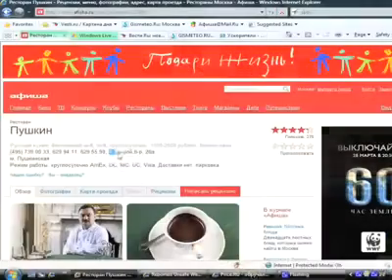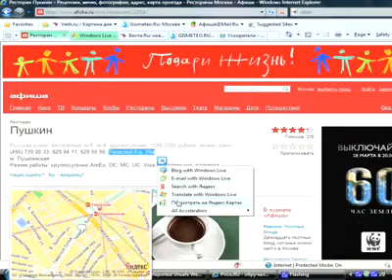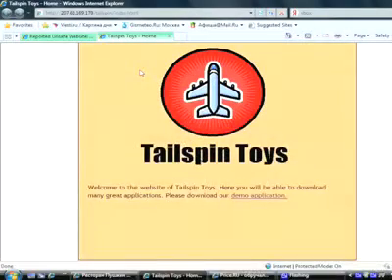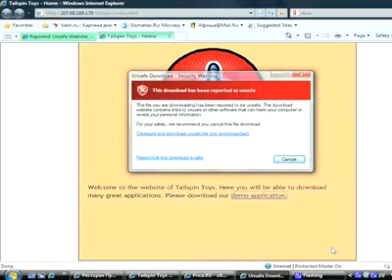Microsoft Ryan Servatius IE8 (Video presentation)